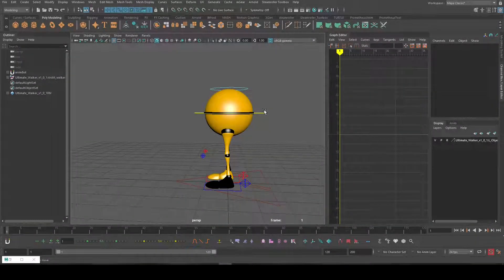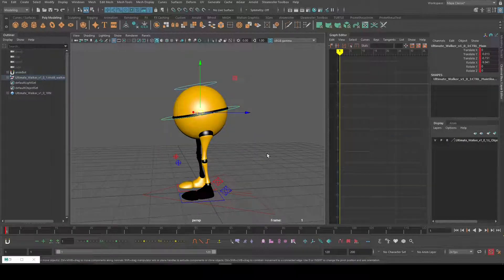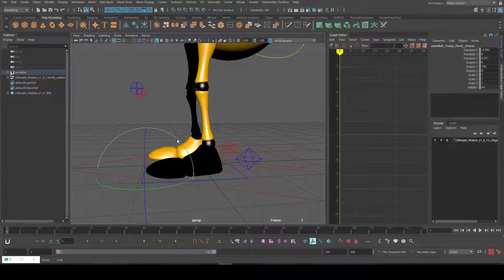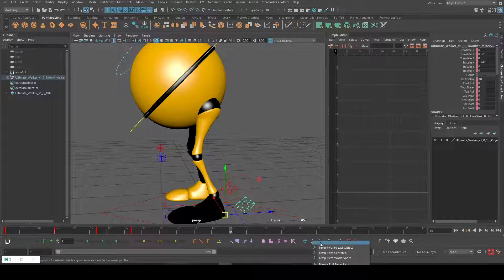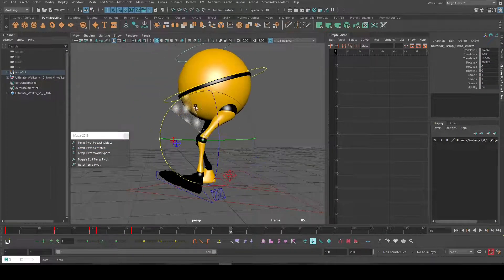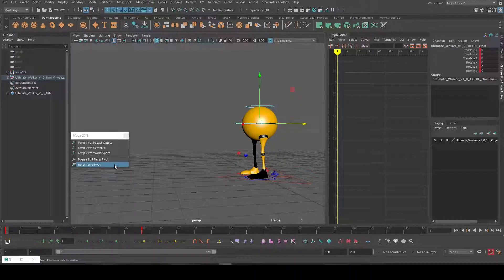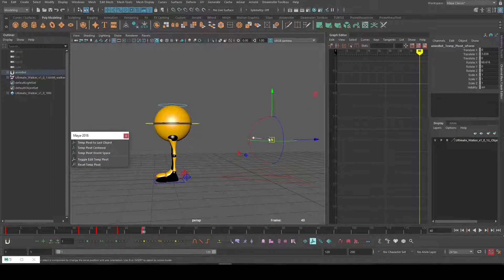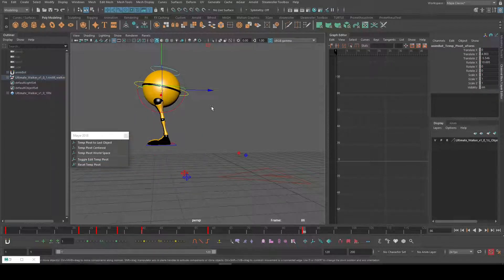animBot tutorial | Temp Pivot Control | Animate Faster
this is animBot tutorial and today i will talk about Temp Pivot Control in Animate Faster Series.